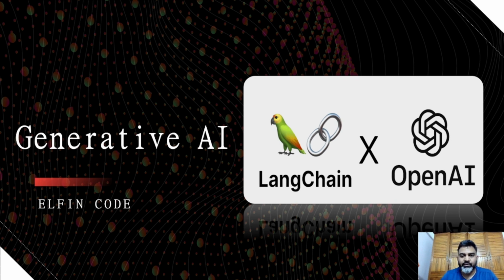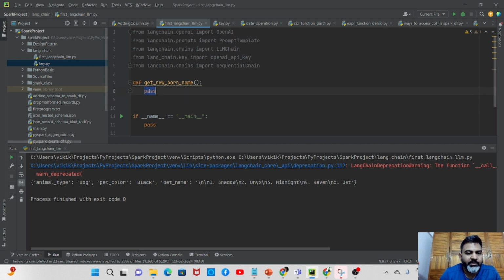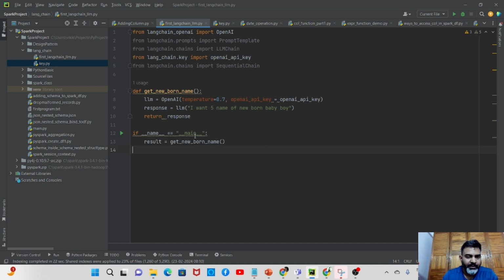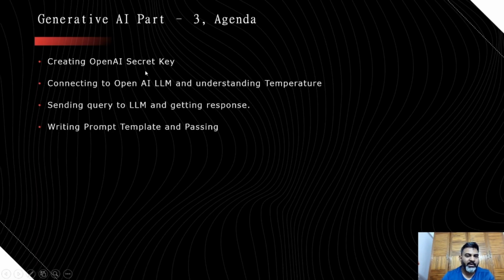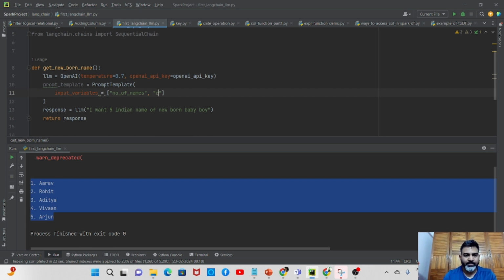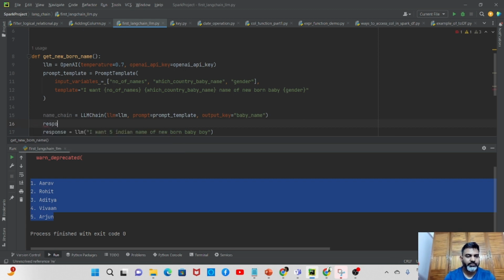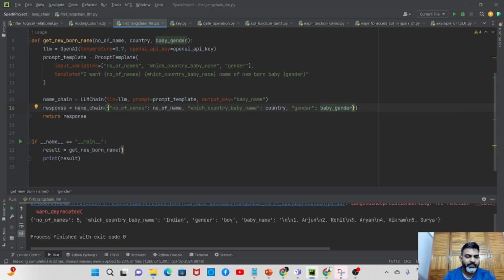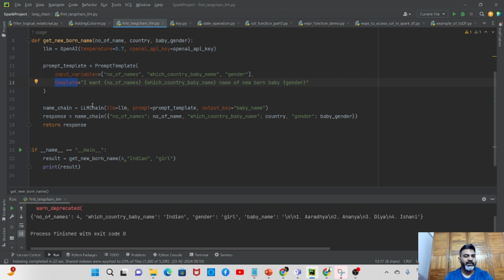What is PromptTemplate with Example | Langchain GEN AI Tutorial for Beginners Part 3 | Crash Course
In this tutorial of LangChain we will see
1) How to setup secret key in open AI
2) how to send request to openai and get the response
3) how to connect to openAI LLM Model
4) how to design Prompt Template

PromptTemplate: Prompt templates provide the basis for organizing input prompts to Language Models
LLM: The central engines driving LangChain's capabilities are prominent Language Models like GPT-3 and BLOOM
LLM: LangChain agents utilize LLMs for intelligent decision-making and executing specific actions.
Memory: Particularly beneficial in chatbot applications, allowing the model to recall past conversations for more contextually relevant responses.

LangChain, an open-source framework, empowers software developers in the field of artificial intelligence (AI) and its machine learning subset. It facilitates the integration of extensive language models with external components, enabling the creation of applications fueled by Large Language Models (LLMs). The objective of LangChain is to connect robust LLMs, such as OpenAI's GPT-3.5 and GPT-4, with a variety of external data sources. This connection aims to harness the capabilities of natural language processing (NLP) applications and unlock their benefits.

GENERATIVE AI | LangChain, Problem with vanilla ChatGPT and how LangChain comes to the rescue.

Timecodes
0:00 Introduction
0:55 Basic Architecture
1:14 General Overview of Inheritance in Python
1:16 Various Components of LangChain
1:33 First Component: Prompt Template
2:10 Example of PromptTemplate
3:10 Second Component: LLM
3:35 Third Component: Agent
4:45 Fourth Component: Memory
11:40 Various LLM Models Available
12:22 Exit Note

Feel free to explore these resources and learn at your own pace!